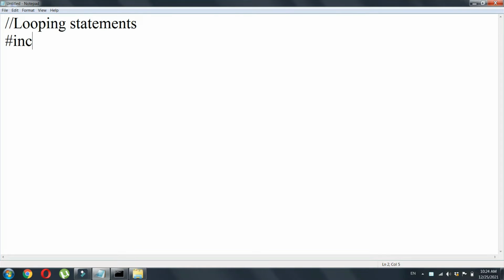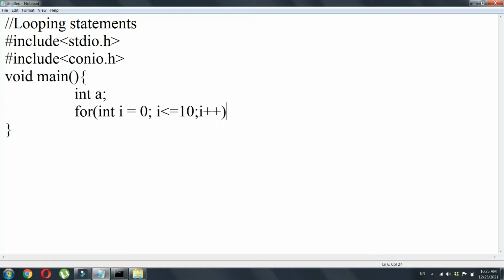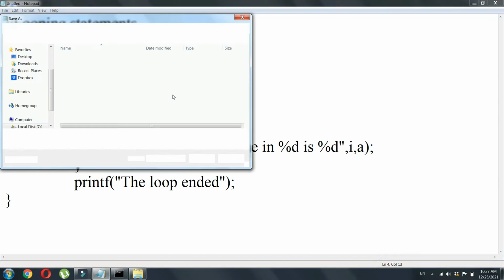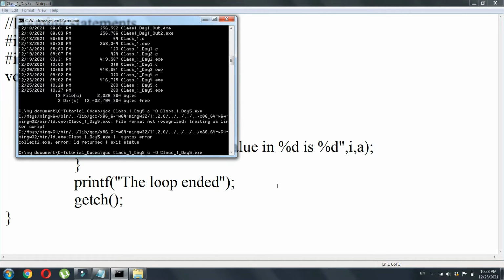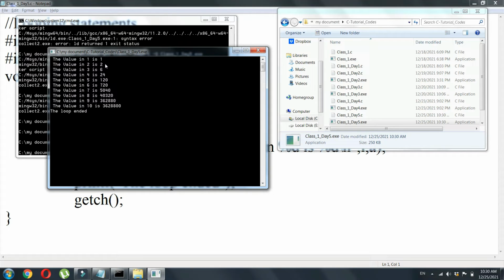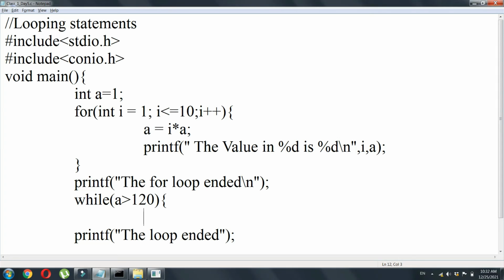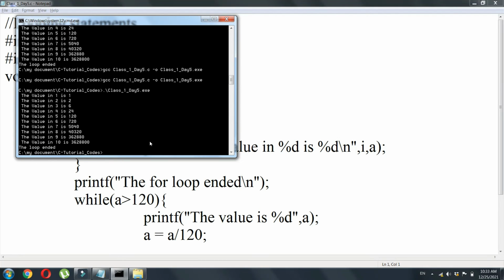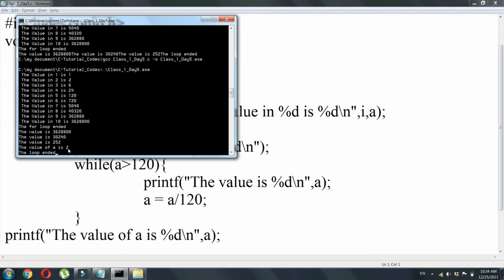Let's engage with C - Day 5 C-Lessons C-Programming Looping-Statements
Lets engage with C. All the programming aspirants like to start with C. So here we are going to start with that. On the first video lets install the MSYS2 which have the C/C++ compiler. The program is to get input and flash it back to user..

Today we will see about the different Looping statement in C.